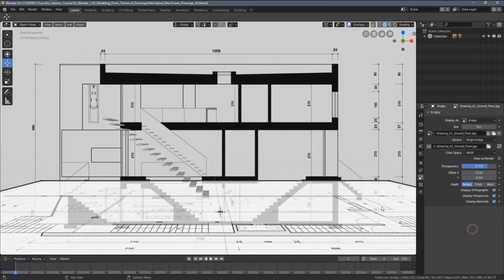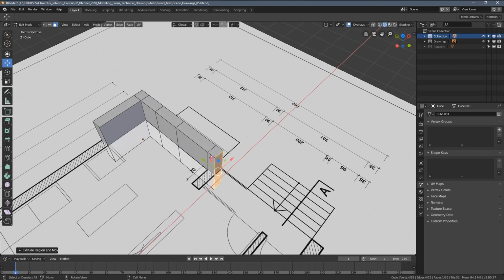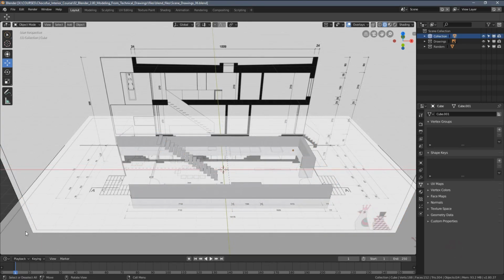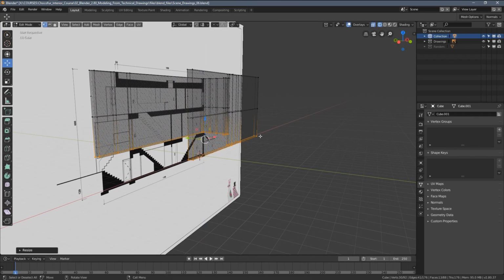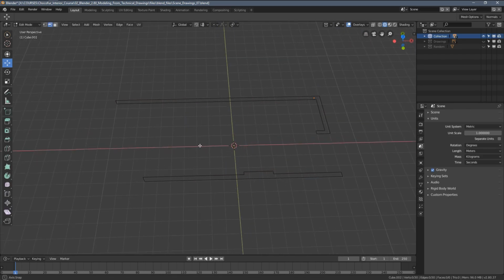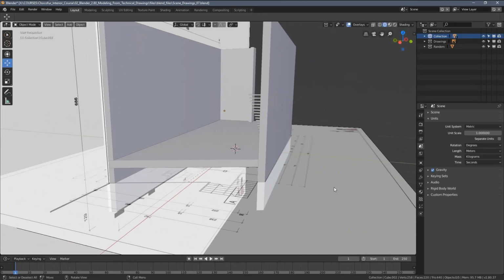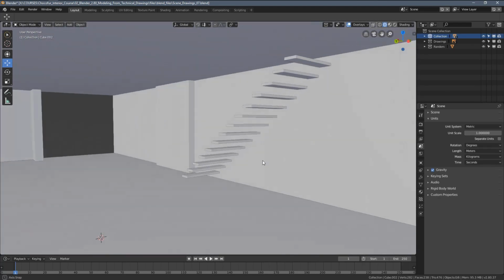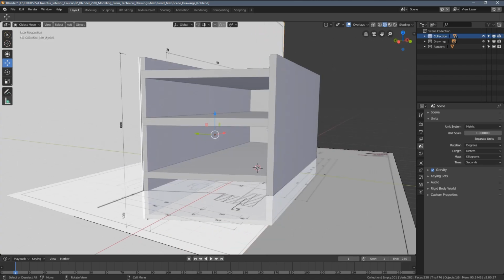Blender Archviz: Interior Design | Part 06